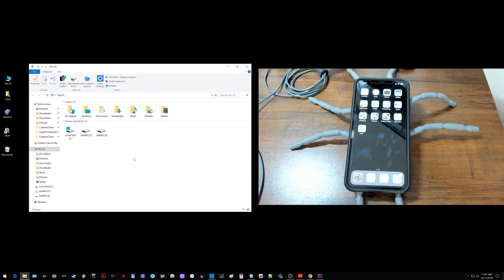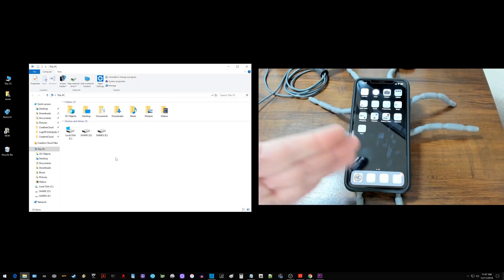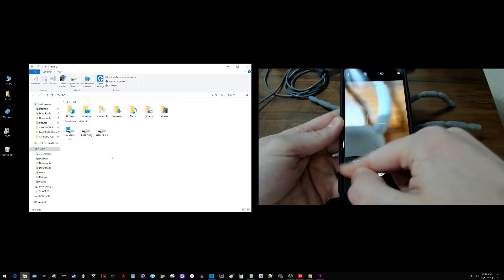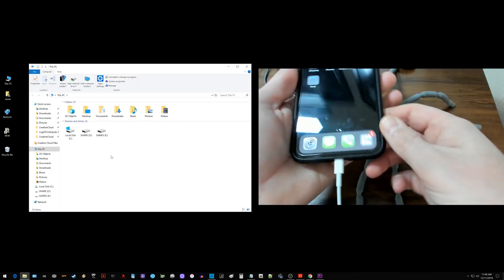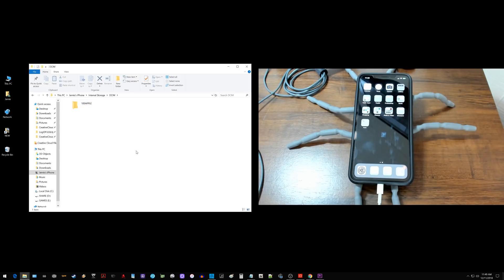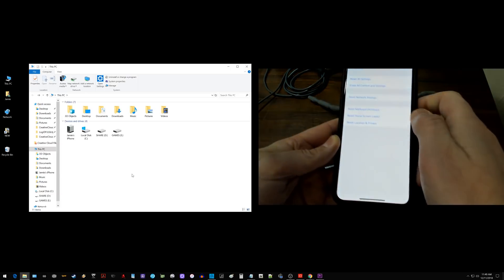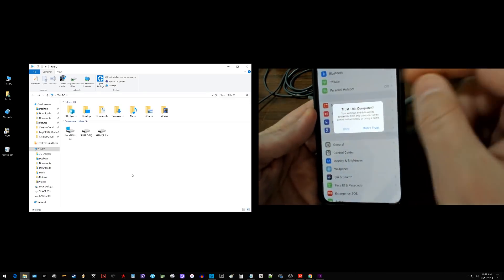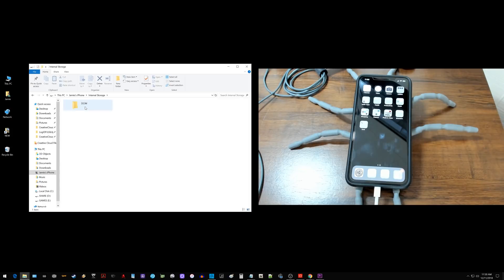How To Fix iPhone DCIM Folder Not Showing Up or Empty On Windows 10 PC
Fix DCIM folder empty or not showing up no folders available in file explorer on windows pc unable to see or view internal storage dcim folder on your iPhone, how to get iPhone DCIM folderto show up that contains your photos/videos.